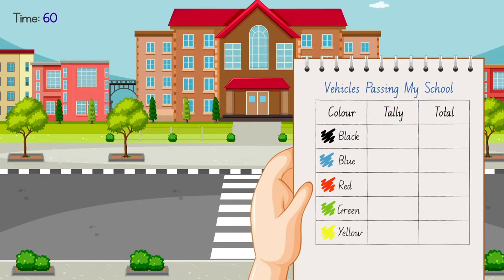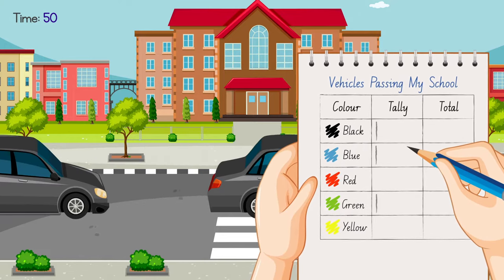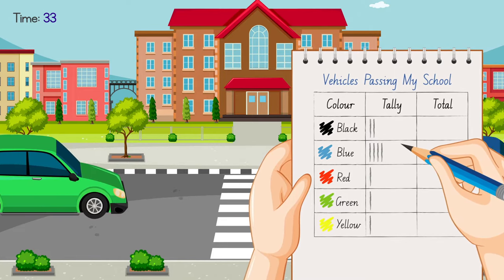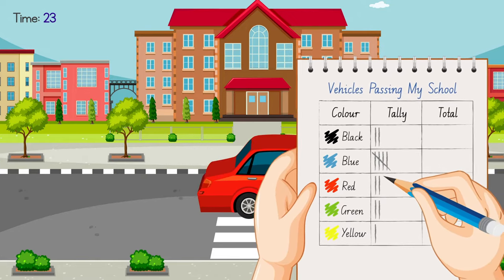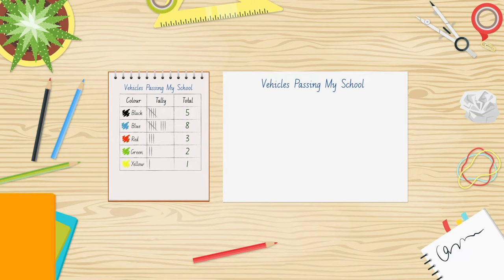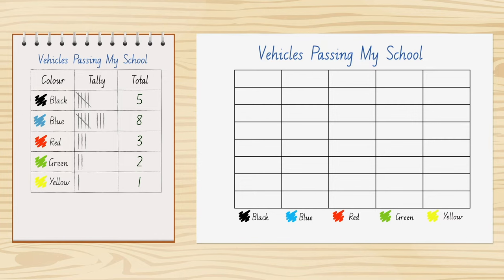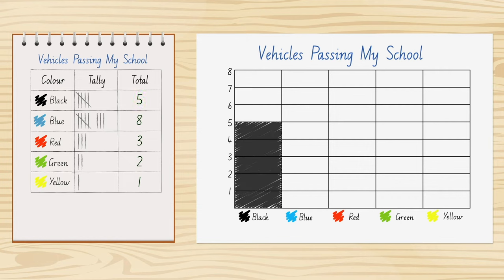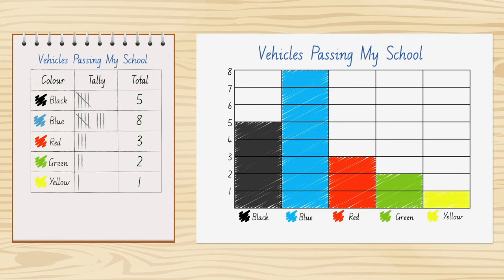Making a Bar Chart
Matholia educational maths video on collecting data and creating a bar chart.